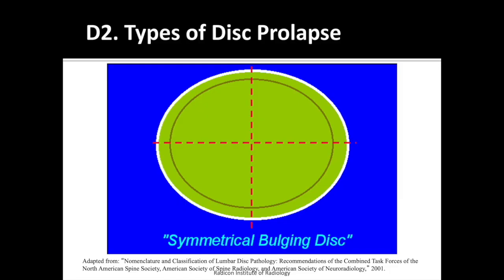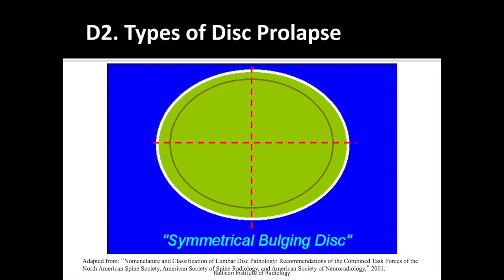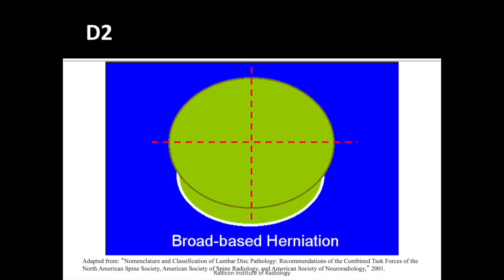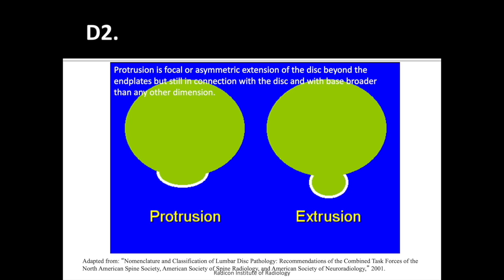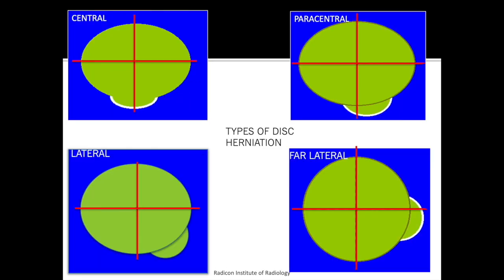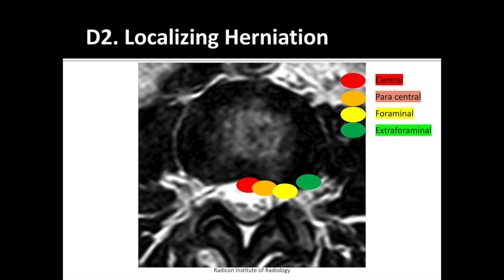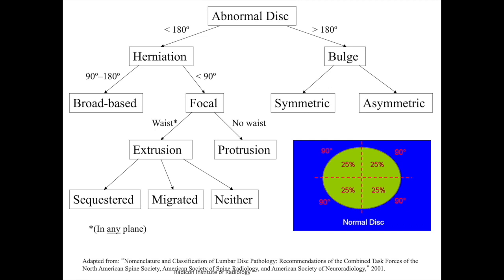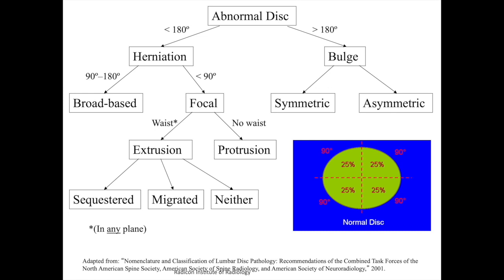Lumbar Spine MRI Part 11: Disc prolapse nomenclature